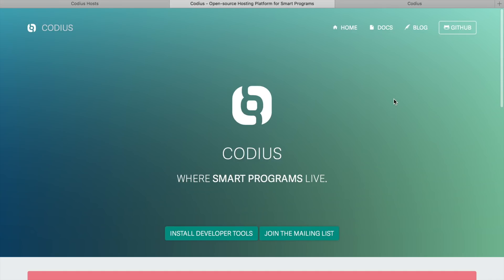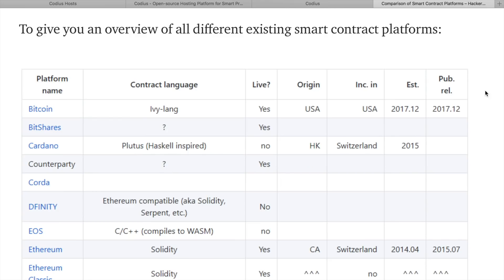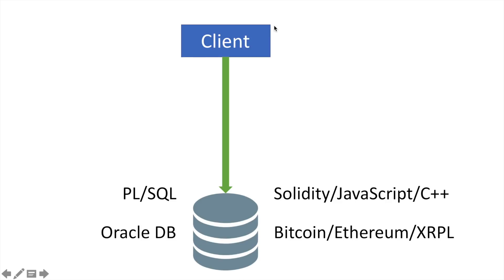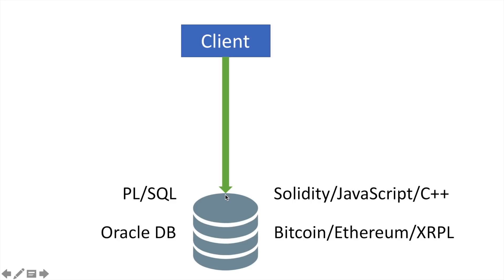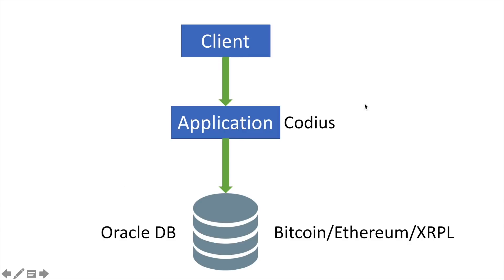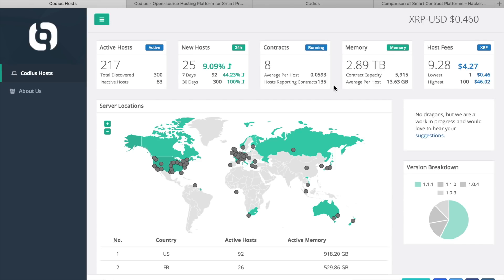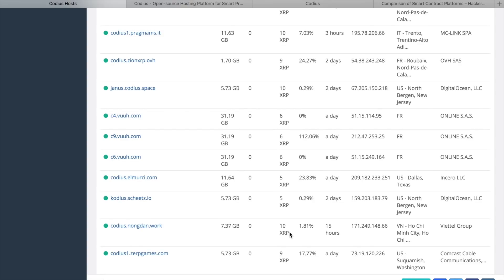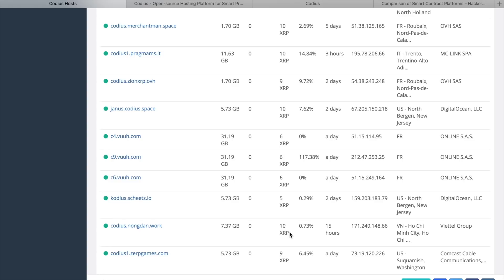What you should know about Codius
In this video from Denario Research I will discuss what is Codius project and how it is different from other smart contracts DApps hosting platform.

BTC   1LWLpqLRy9hMiU7EGzNi8bLFyNfegJFU3B
ETH   0xa5b4ee7eb7444688aacd98099223ebd08f0cbde7
LTC    LcsMgPRoV4KiybZRRfM66cy7S5kbbgqwZX
USDT 19ZbKVRTSvAikYXVRHdNicjQga3FiMr5hd